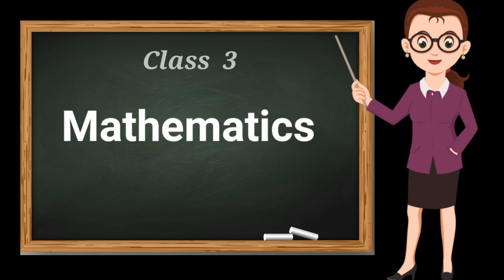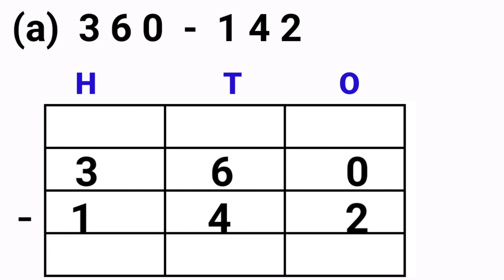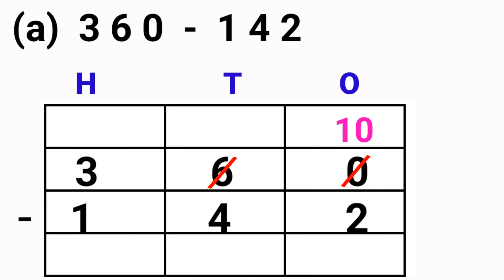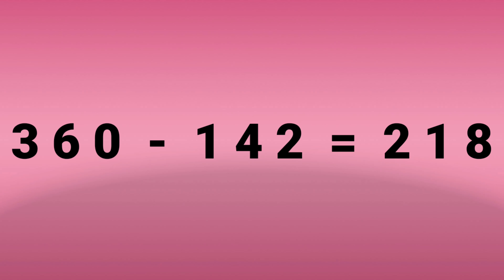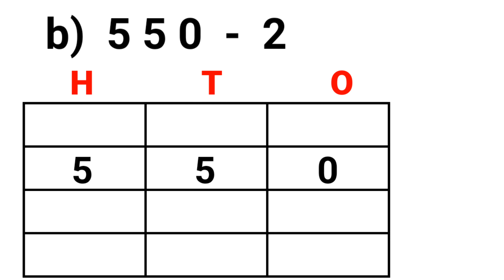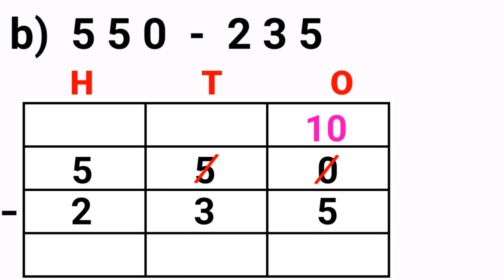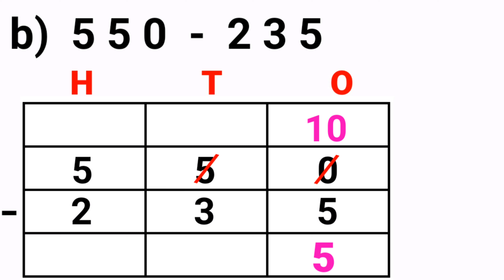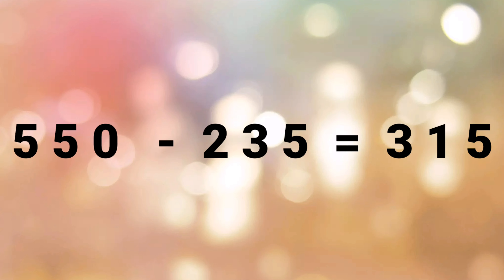Ex 3C SubtractQn 2 Class 3 Mathematics